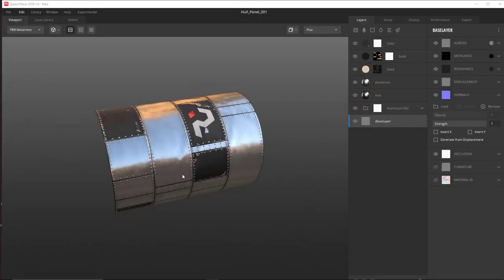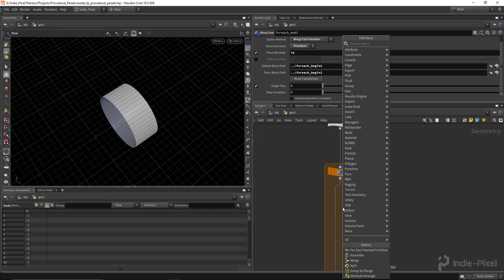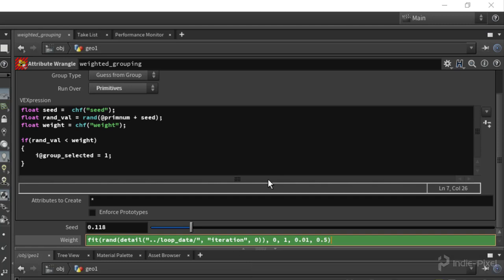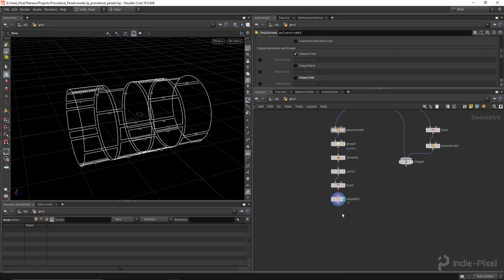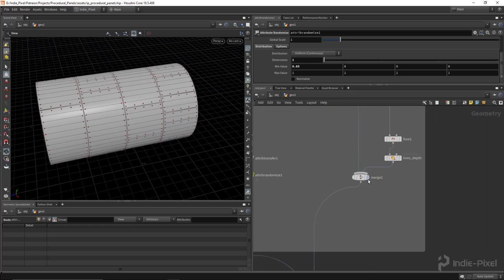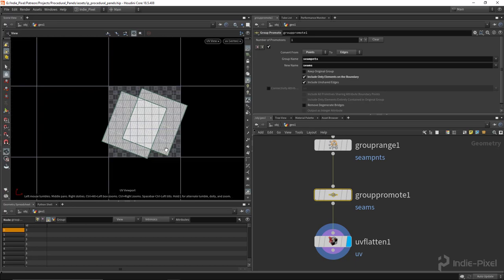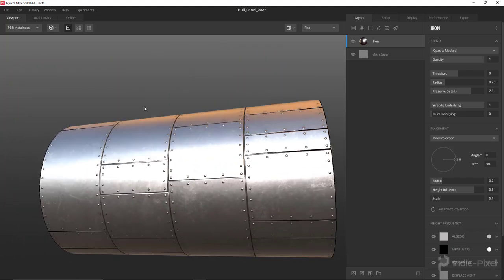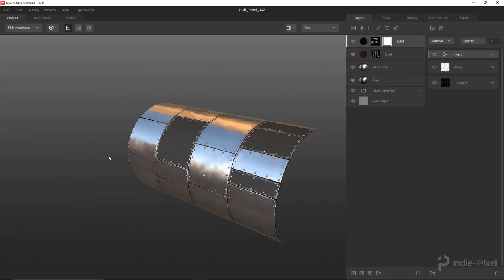Houdini 18.5 - Procedural Paneling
In this tutorial we are going to look at a technique for creating paneling designs procedurally.  This is
great for things like airplanes, boats, and spaceships!  Check it out!

Timestamps:
Getting Setup - 00:46
Weighted Grouping - 4:41
Panel Construction - 11:43
Color IDs - 19:55
Baking & UV's - 21:51
Texturing with Quixel Mixer - 28:35